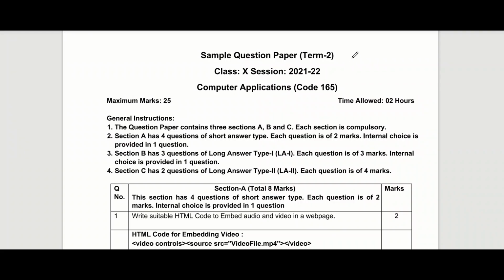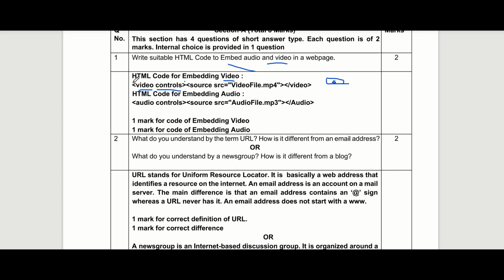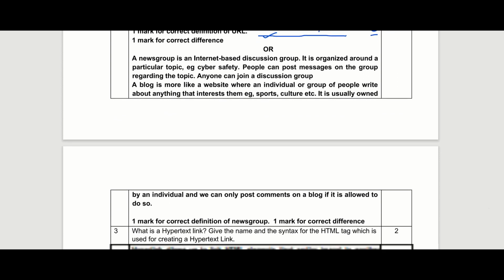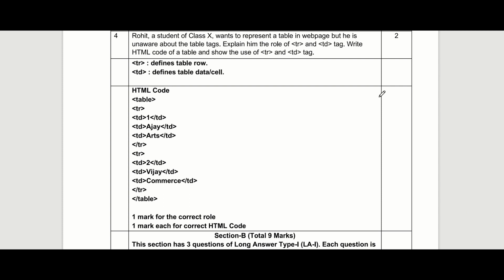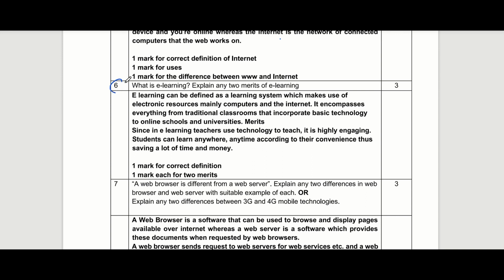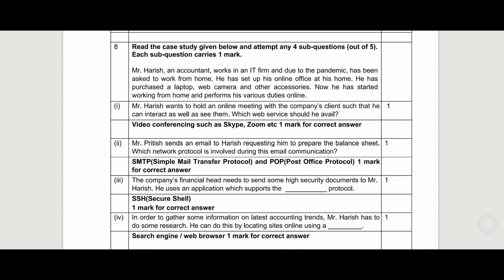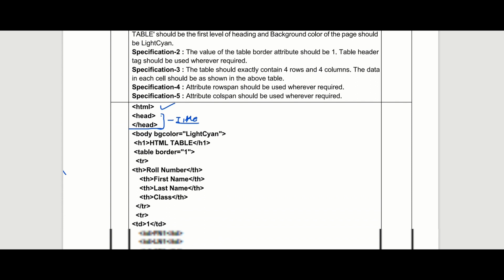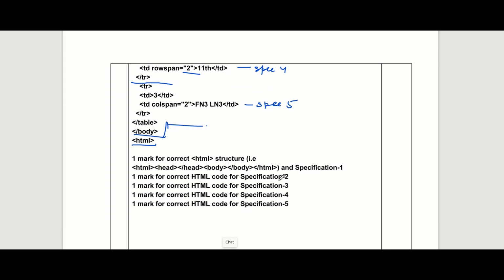class X COMPUTER APPLICATIONS SOLVED SAMPLE PAPER 2022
This video contains the sample paper with tips and solution for the computer application subject code 165 term 2 exam
This contains detailed description for how to solve the paper and get full marks find out the useful videos in the playlist link given below.